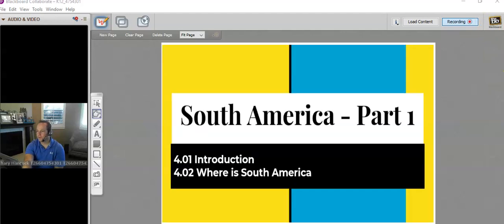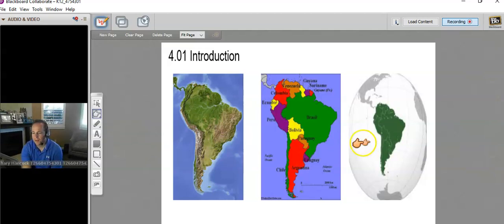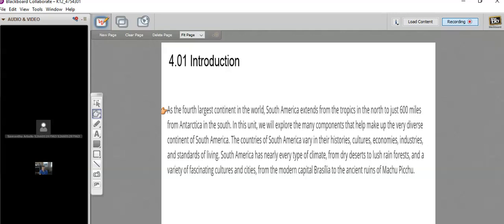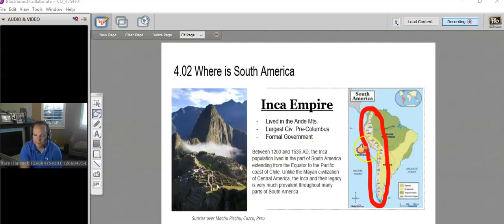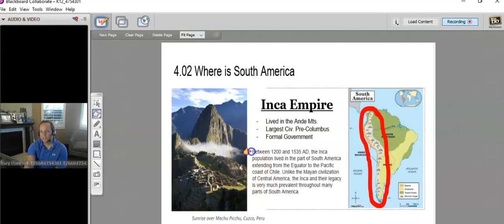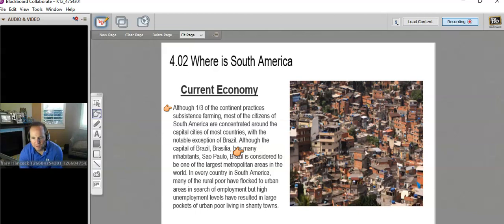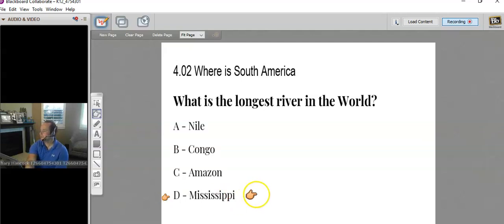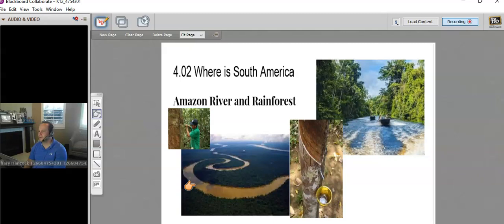Geo Blk1 L10